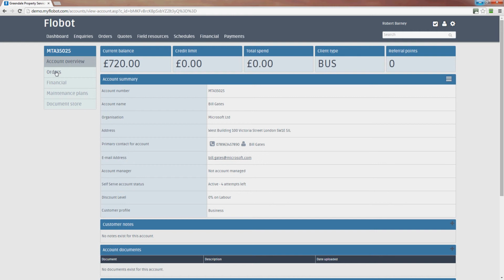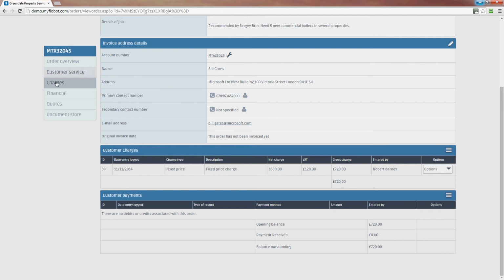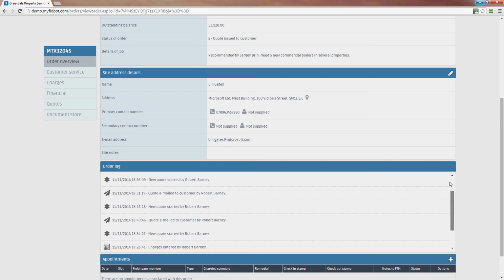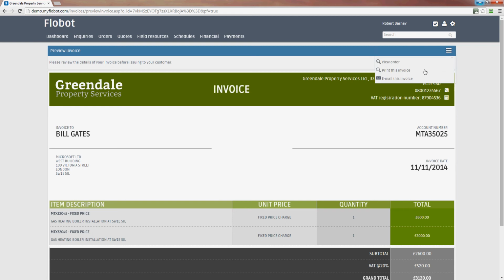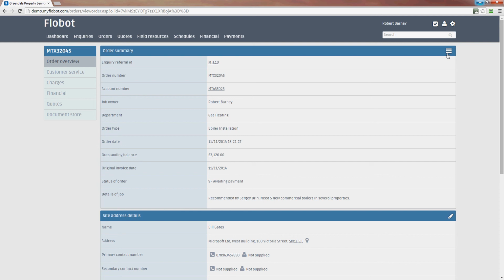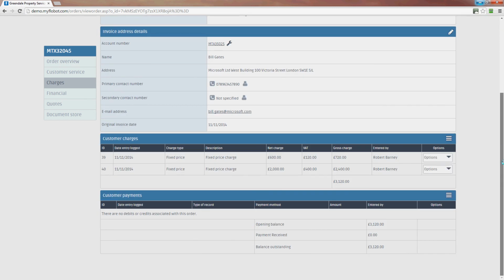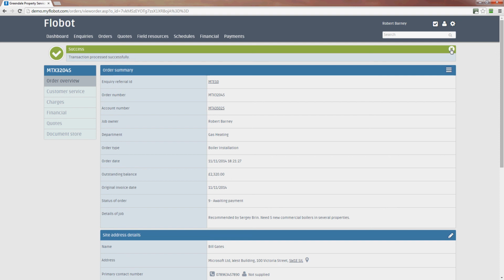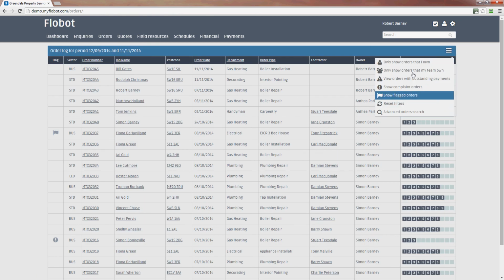How to raise an invoice in Flobot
This video explains how to raise a professional looking invoice in Flobot and send it to your customer.